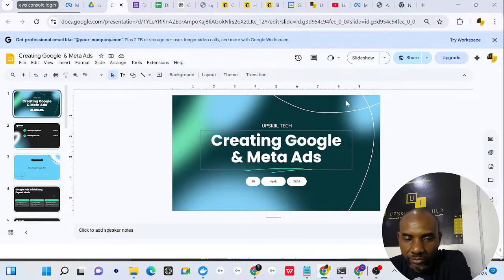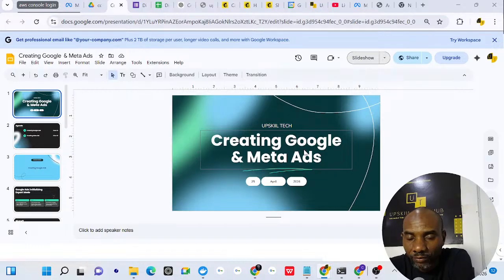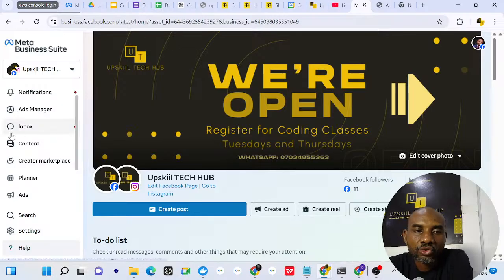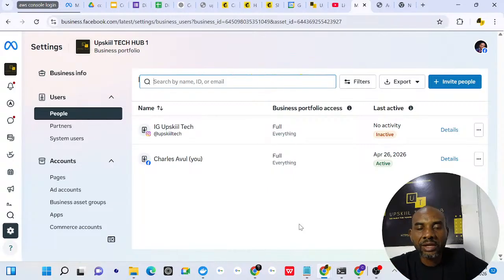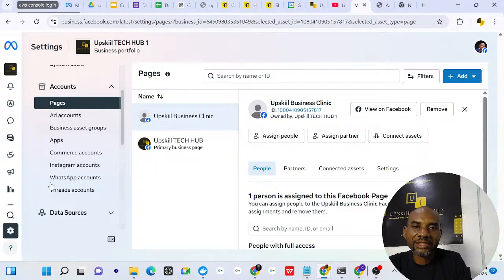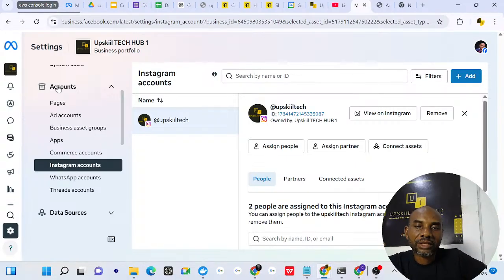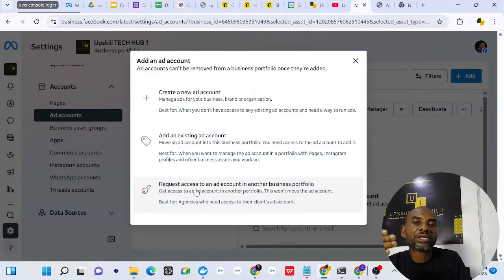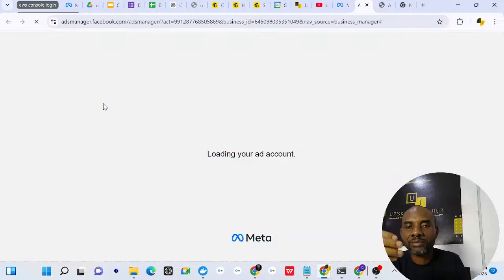Upskiil Tech Live Stream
This is the first in our Facebook , Instagram, and Google ads creation series. please follow us for more videos .